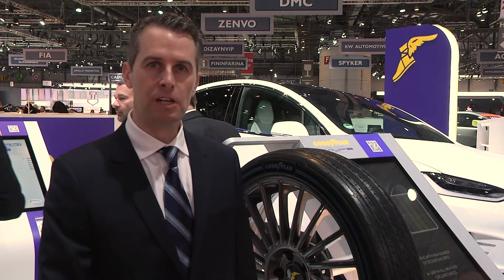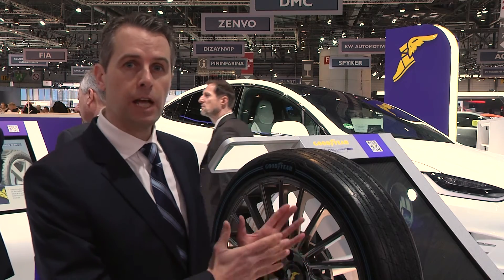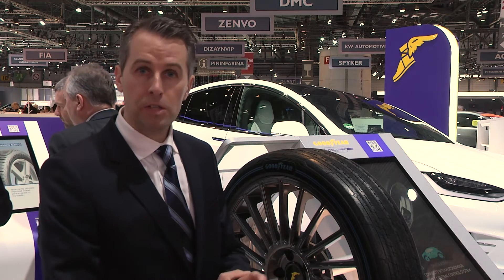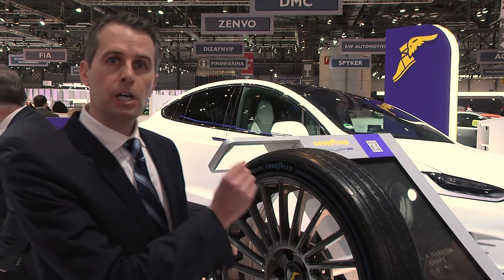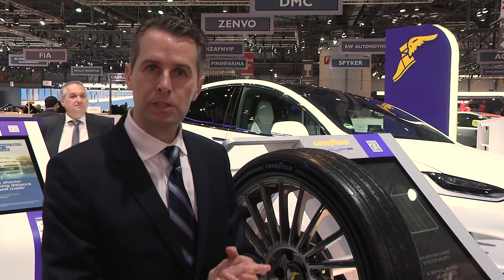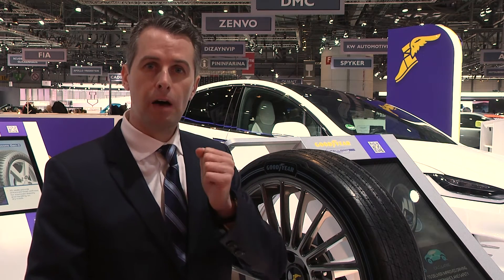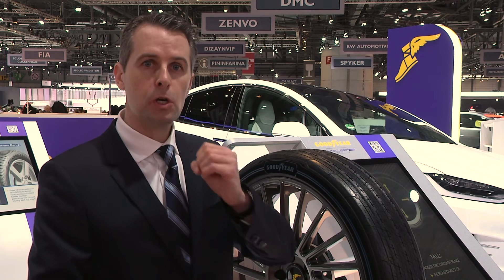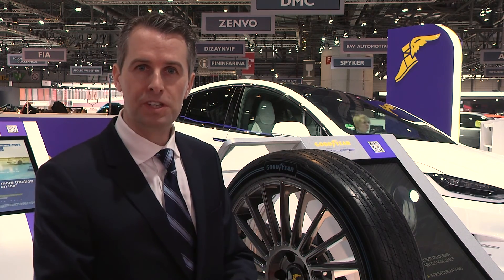Goodyear IntelliGrip Concept Tire at the Geneva Motor Show 2017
Interview with Etienne Besnoin, project leader at Goodyear